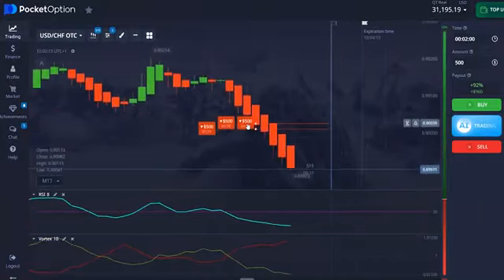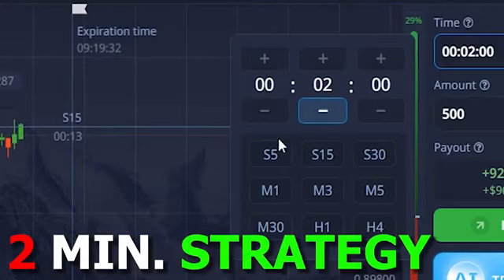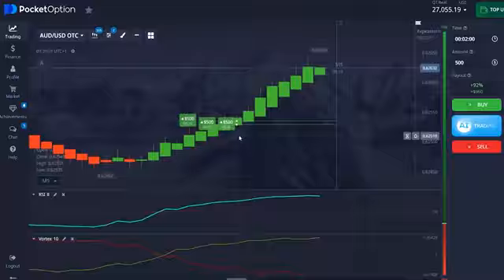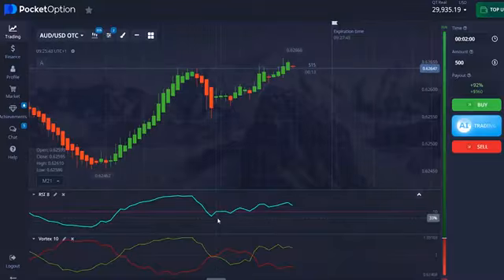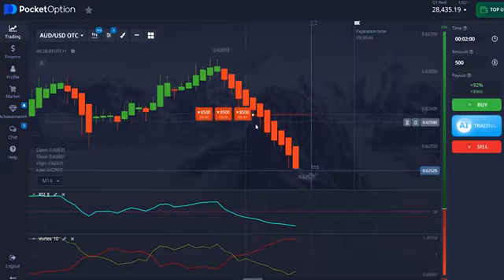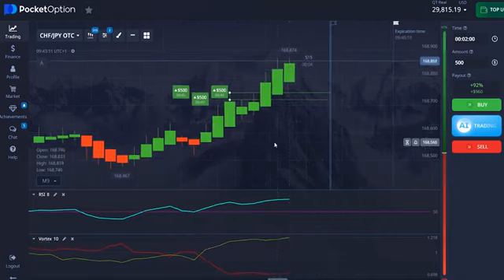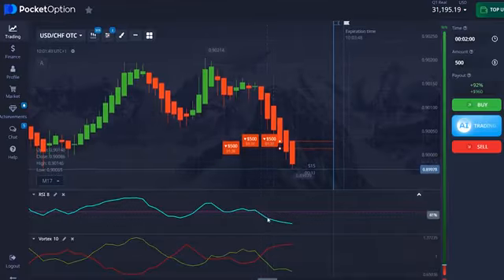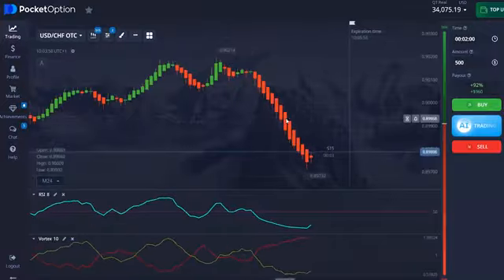The Forex System That Generates Consistent Monthly Profits!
To Open A FREE Demo Account Go To Platform Link in Channel Bio And Comments. 💸 Are you terrified of the next recession? What if I told you there's a way to build RECESSION PROOF WEALTH? This video exposes THE SECRET FOREX SYSTEM that consistently GENERATES MONTHLY PROFITS, no matter what the economy does!

While others are panicking, you could be cashing in! This isn't just about surviving a downturn; it's about thriving. We've uncovered a low-risk, high-reward Forex trading system designed for absolute financial stability and predictable income, even when markets crash. This is the ultimate blueprint for protecting your money and aggressively growing it, regardless of economic conditions.

In this powerful, wealth-building tutorial, you will discover:

1. The exact "Recession Proof" Forex System that identifies safe, consistent profit opportunities.
2. Why this system outperforms traditional investments during economic volatility.
3. How to set up your account and execute trades to ensure consistent monthly profits (even with a small starting capital).
4. The simple steps to protect your capital and grow your wealth in any market environment.

The mindset required to turn economic fear into unshakeable financial confidence!

Stop letting economic uncertainty dictate your future. Your financial independence is waiting! If you're searching for "recession proof wealth," "forex consistent profits," "secret forex system," "monthly income forex," or "economic downturn trading," this is the essential video you need. WATCH NOW and secure your financial future!

To Open A FREE Demo Account Go To Platform Link in Channel Bio And Comments.

secret forex system,
consistent monthly profits,
forex trading during recession,
recession proof income,
economic downturn trading,
forex consistent income,
secret trading system,
monthly income forex,
financial stability trading,
low risk forex,
forex for beginners,
passive income forex,
wealth building strategy,
economic crisis solution,
safe trading system,
forex money making,
guaranteed profits forex,
market crash strategy,
forex wealth building,